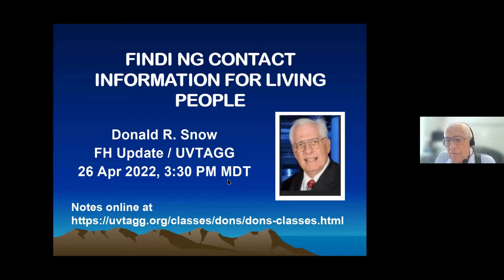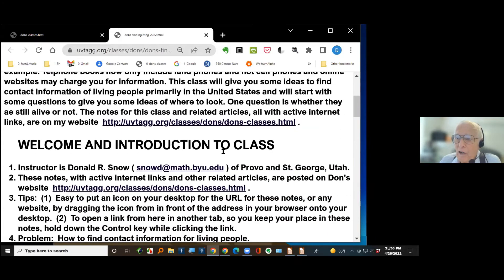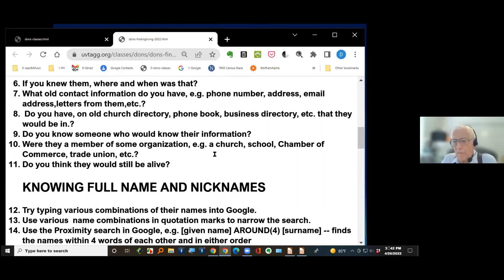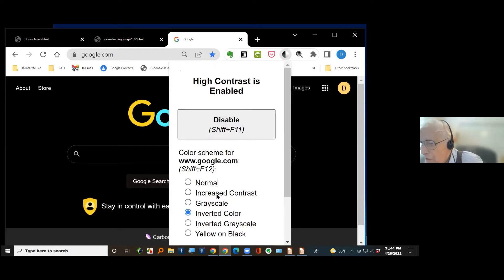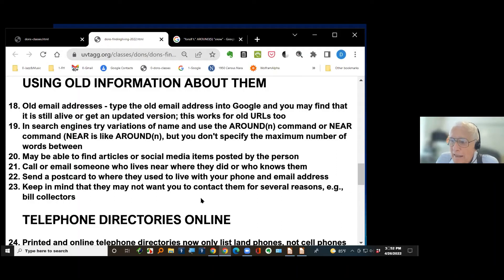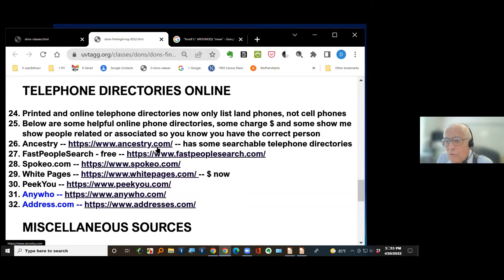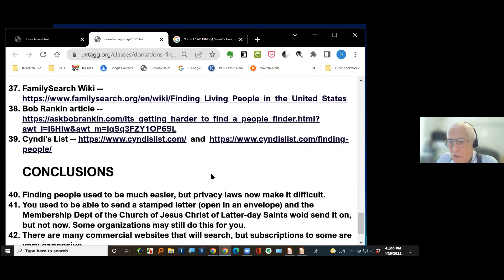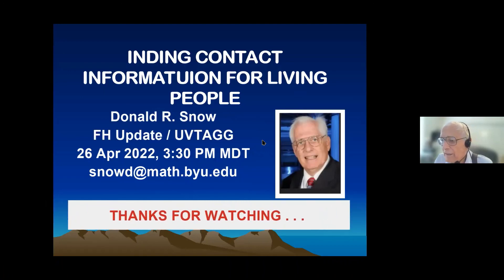26 Apr 2022 - Donald R. Snow - Finding Contact Information for Living People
Family History Update
Telphone books now only include land phones and not cell phones and online websites may charge you for information. This class will give you some ideas to find contact information of living people primarily in the United States and will start with some questions to give you some ideas of where to look. One question is whether they ae still alive or not.
The notes for this class and related articles, all with active internet links, are on my

The following link is a PDF copy of the current class outline Don has prepared for this presentation.